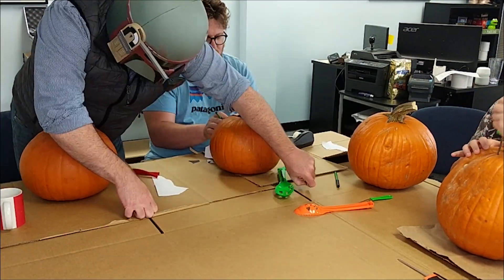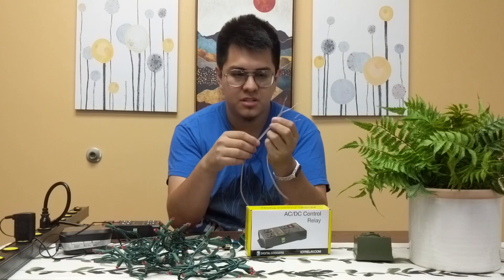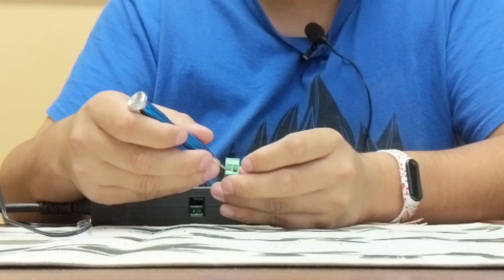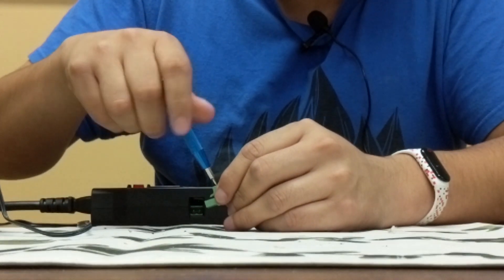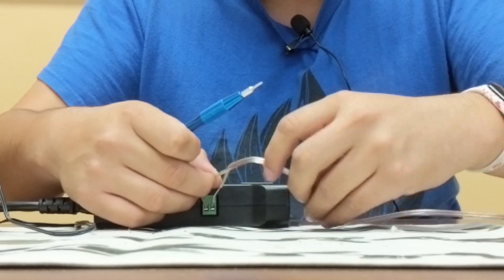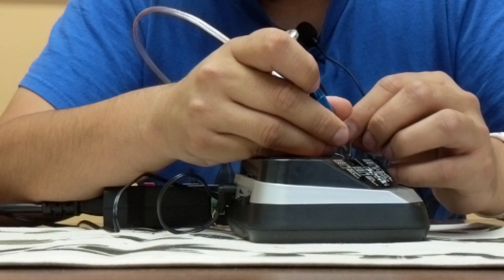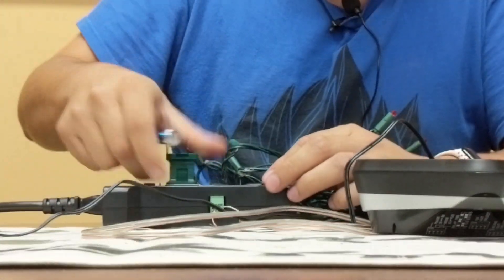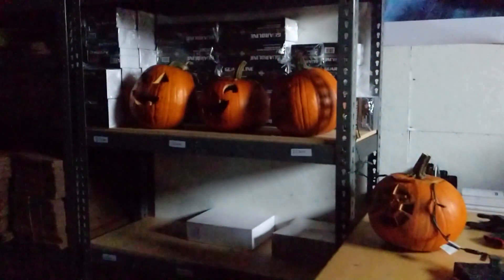Set up a Guardline motion sensor to announce visitors using relays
Here’s a quick holiday-themed video that will show you how to be prepared for people to come onto your property. If you’re planning a party, consider setting up lights to be triggered by your Guardline outdoor motion sensor. It’s a festive way to announce that guests are arriving, and it’ll give you time to prepare. This also works well to let you know trick-or-treaters are at the door. By connecting your sensor to a strobe light or string lights, you can be alerted they’re on your property and can be ready to greet them. It’s also fun for people to see your jack-o’-lantern light up when they’re approaching. It’s easy to connect your Guardline outdoor motion sensor to lights inside the home or on the exterior.

AC/DC Control Relay

Christmas Lights

Got a question/comment? Our customer service reps are live and waiting.